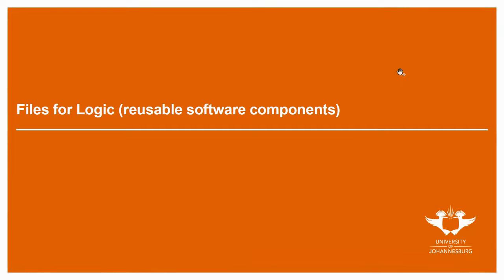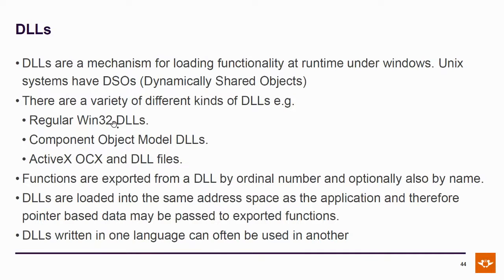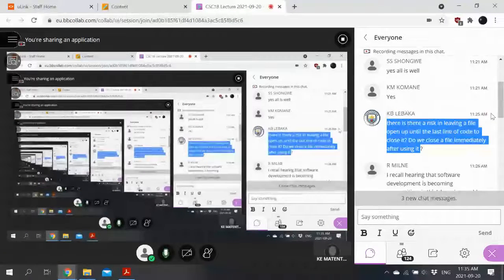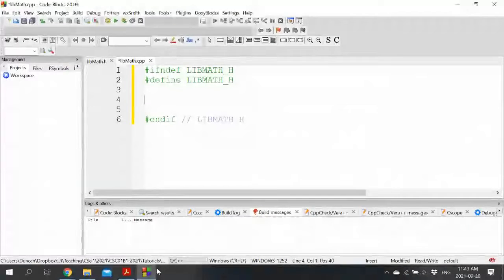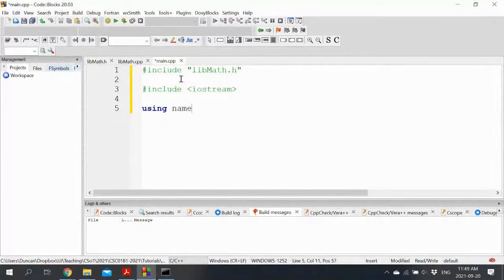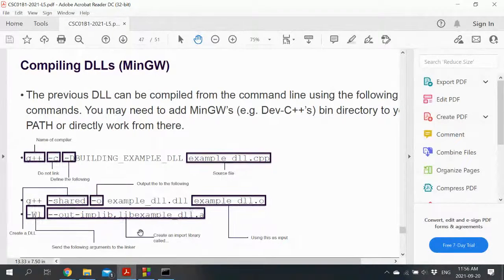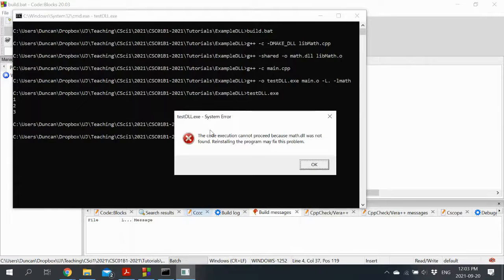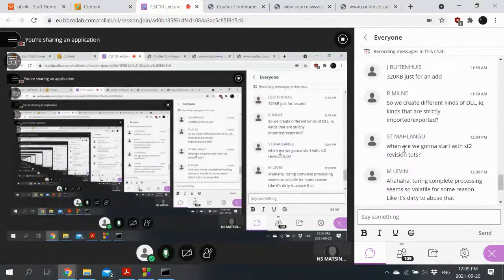yt5s com CSC1B Lecture 2021 09 20